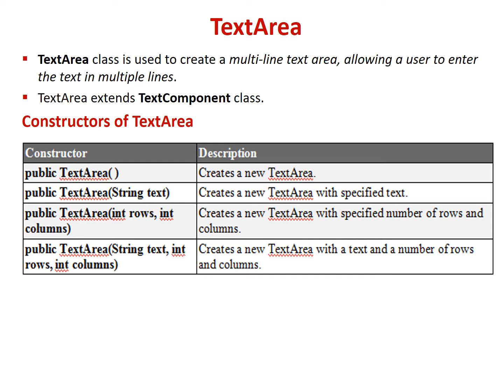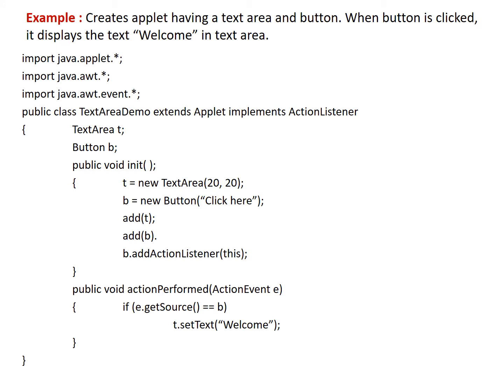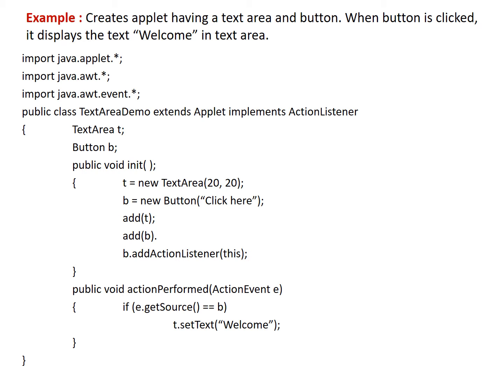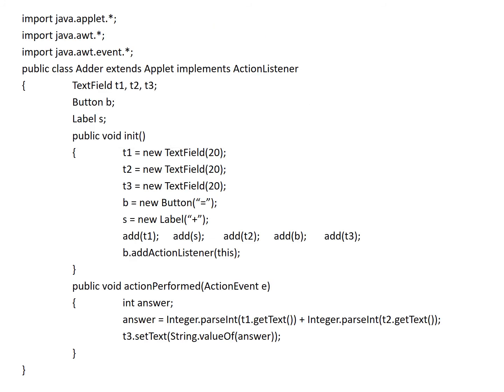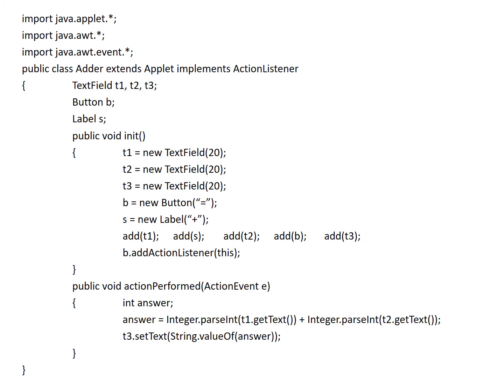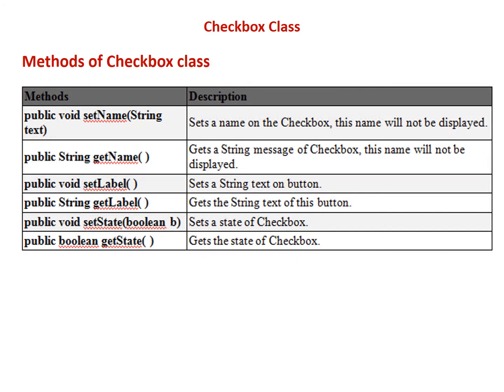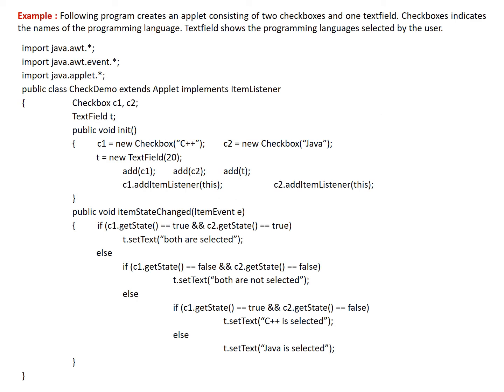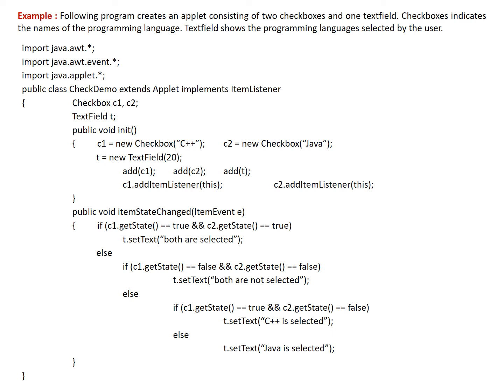13L TextArea and Checkbox